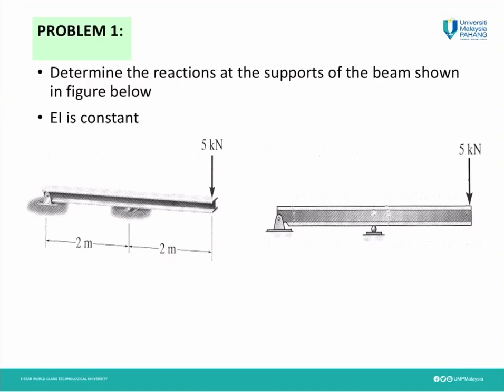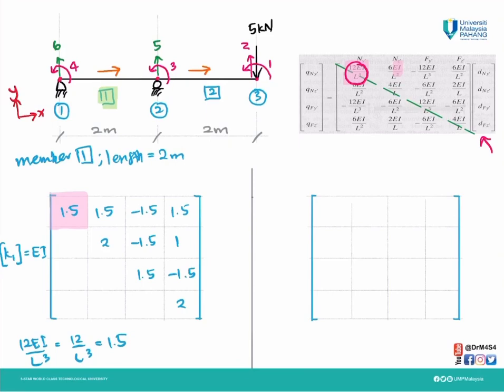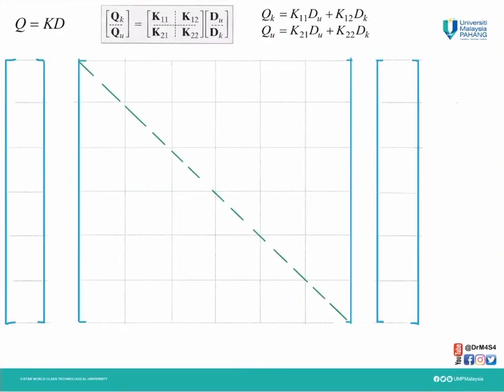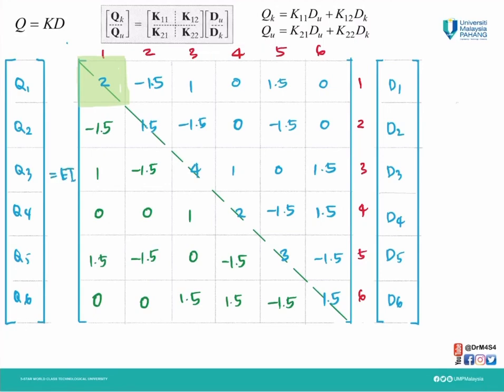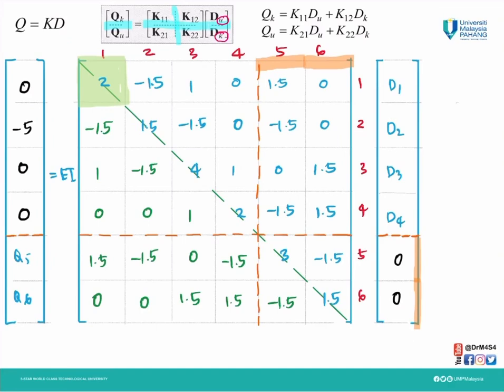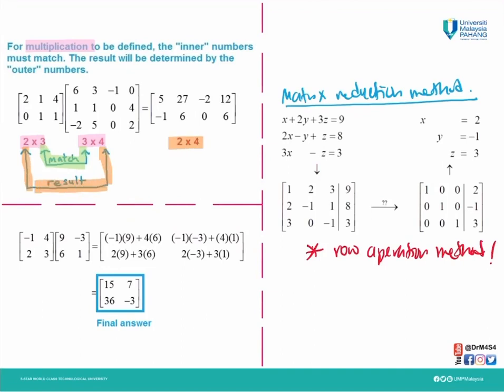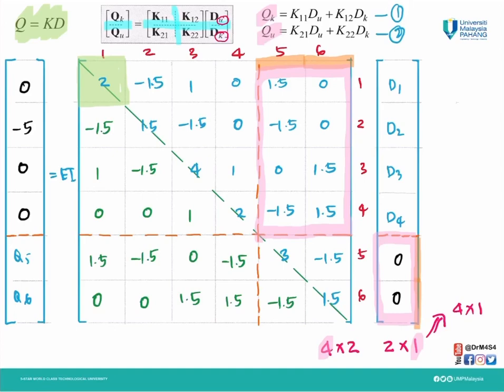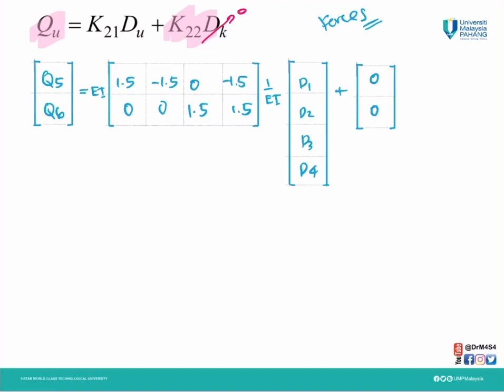CH5 Stiffness Matrix (Beam) Part 2/4